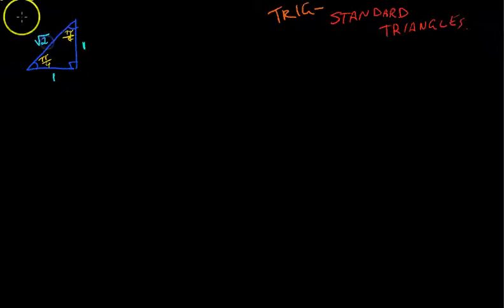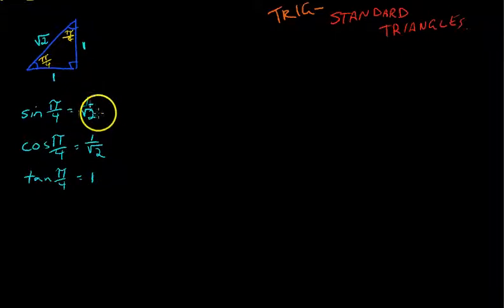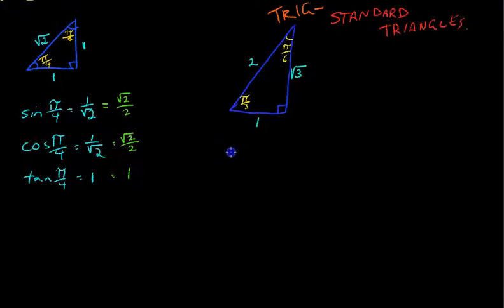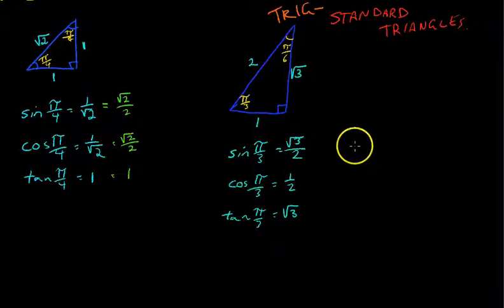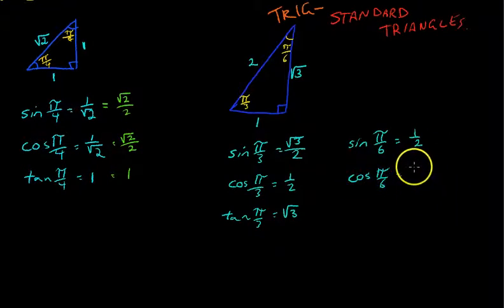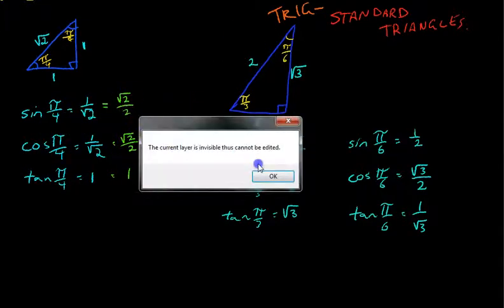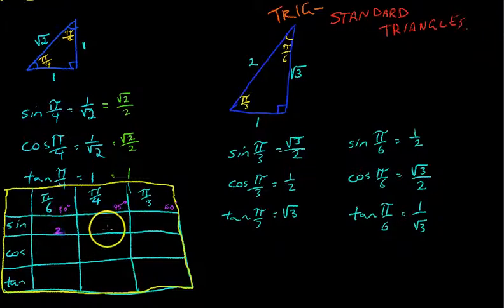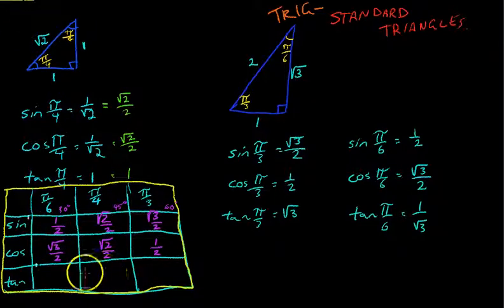Trig Standard Triangles